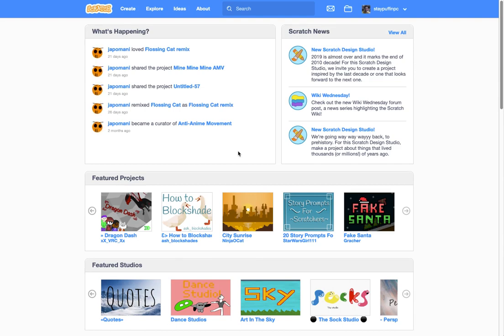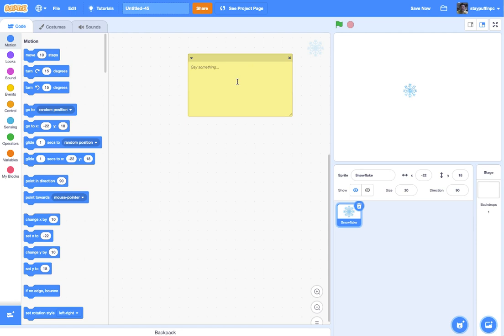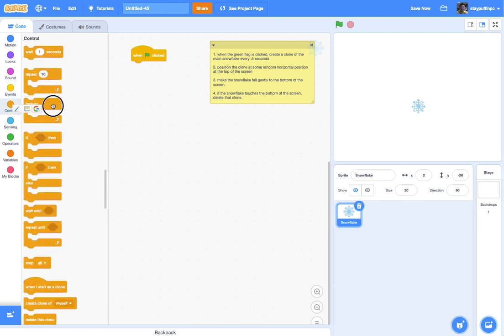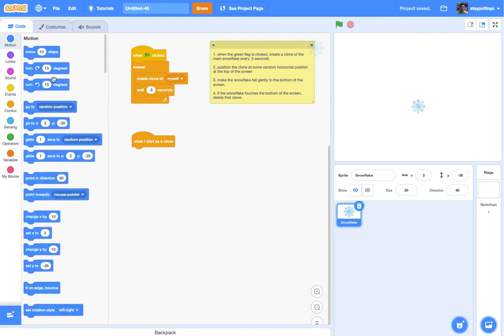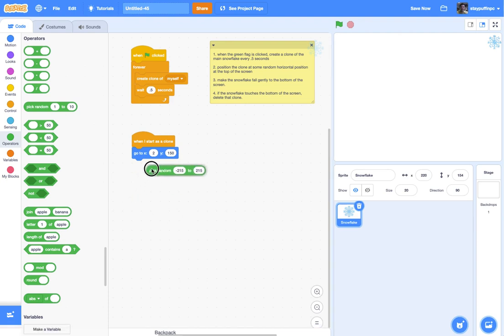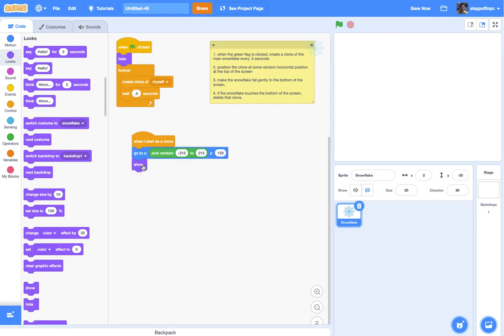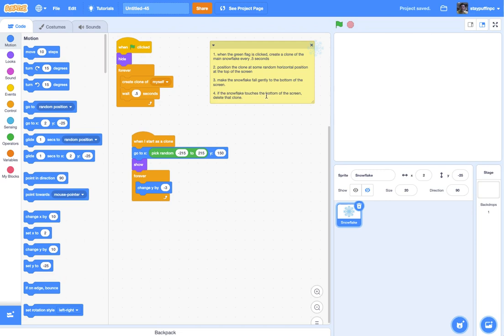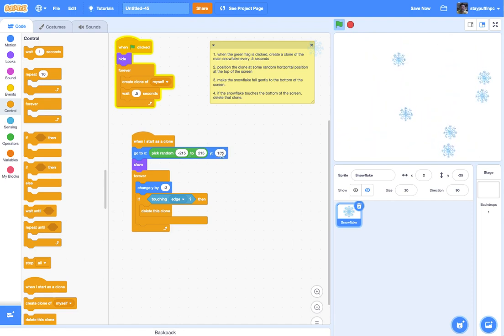clones snowflakes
Learn how to use clones in Scratch by making snowflakes fall endlessly from above.